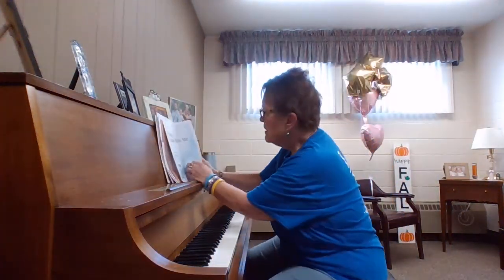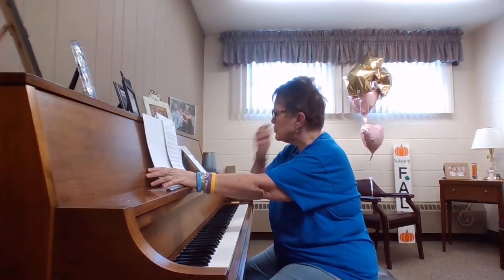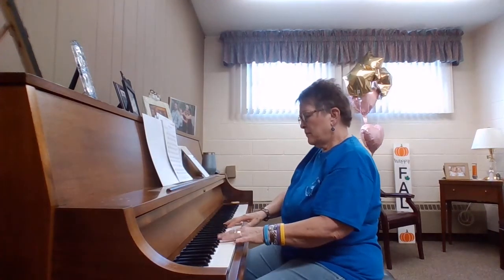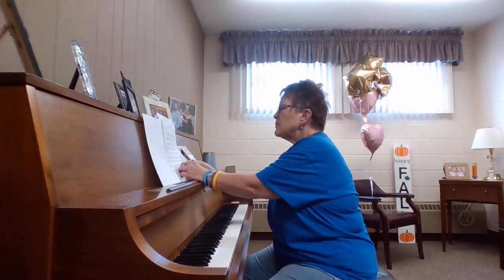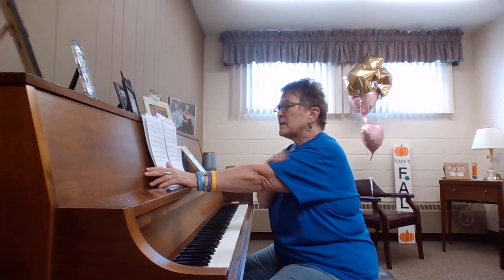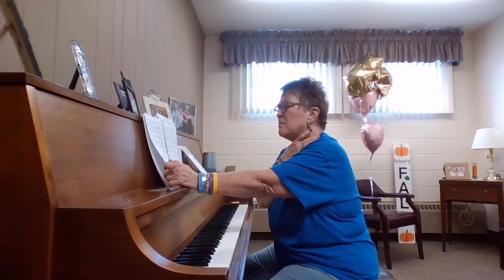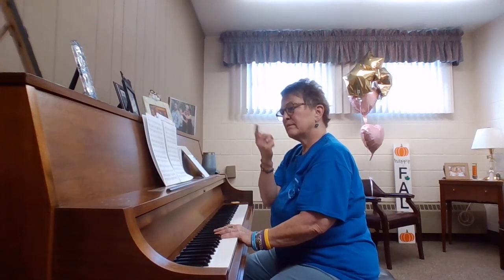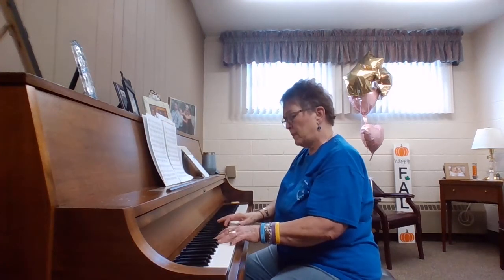WIN 20210916 16 23 50 Pro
Men - Come, Come Unto Me by Ken Dosso